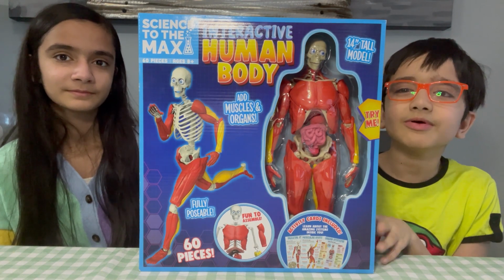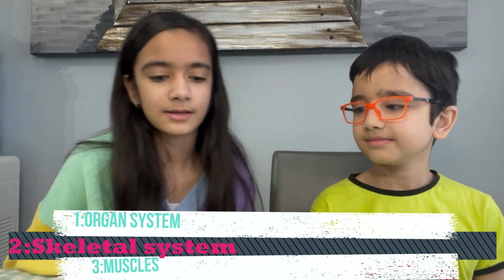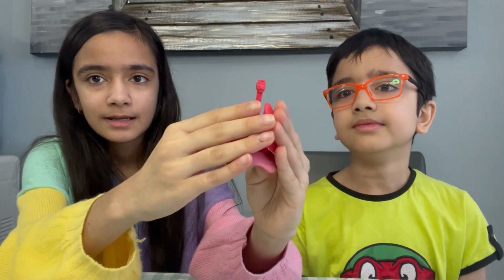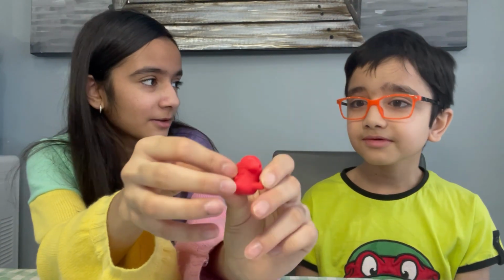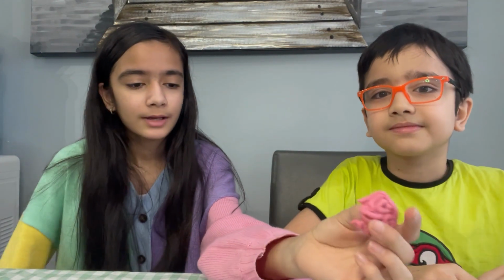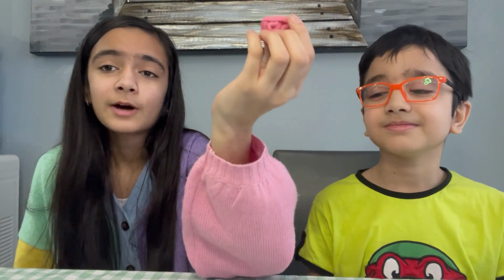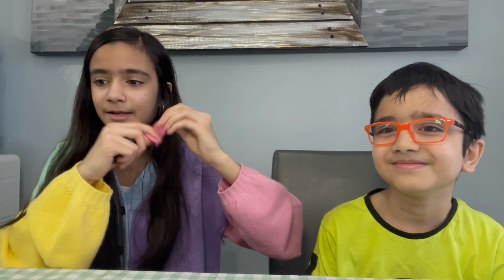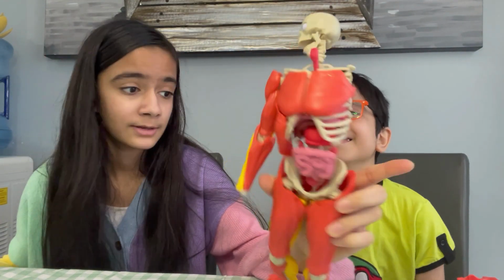Interactive human body play set unboxing! Learn the human organs with TheFunZone| The Fun Zone